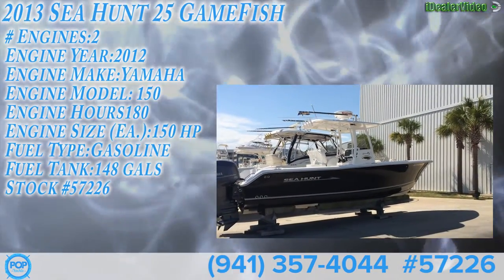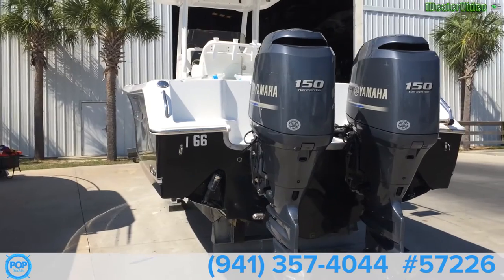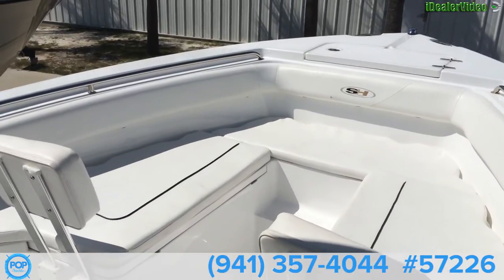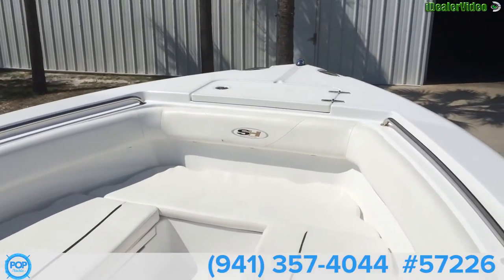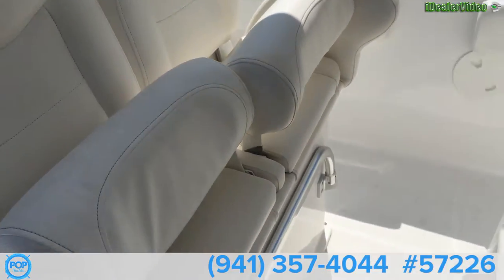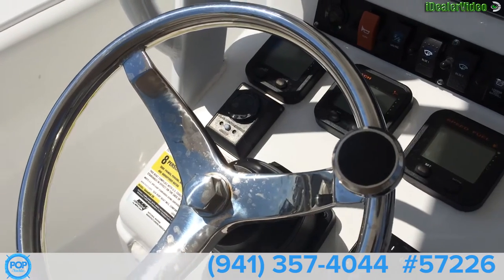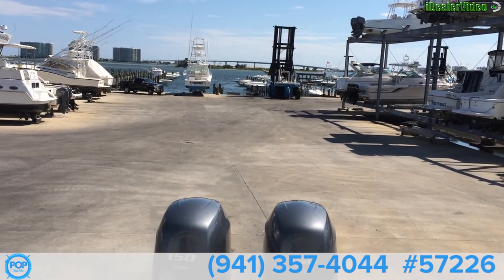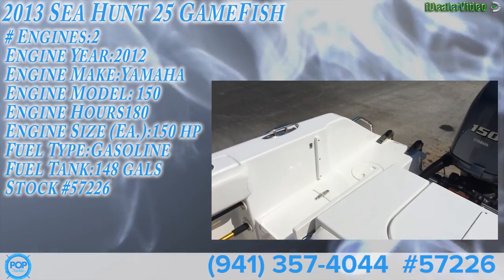[SOLD] Used 2013 Sea Hunt 25 GameFish in Orange Beach, Florida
This boat has been sold  (On her way to La Porte, TX).  Viewers who viewed this boat were most likely to view the following comparable listings, which are still for sale:

2001 Grady-White 247 Advance in North Palm Beach, Florida - $27,500

2000 Grady-White 265 Express in North Palm Beach, Florida - $29,500

2000 Mako 29 Center Console Tuna Boat in Hampton Falls, New Hampshire - $26,999

2008 Everglades 240 Center Console in Greenwich, New York - $87,500

2008 Sailfish 2860 CC in Jacksonville, North Carolina - $64,000

2007 Grady-White 25 in Hilton Head Island, South Carolina - $57,500

2013 Sea Hunt Game Fish 25 in Mystic Island, New Jersey - $75,000

2015 Sea Fox 256 Commander Center Console in Fort Pierce, Florida - $68,900